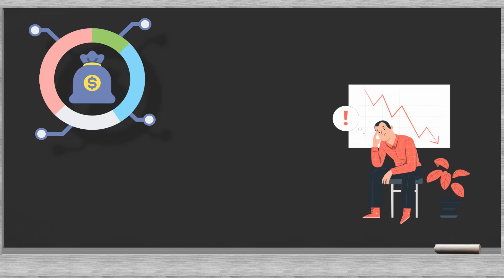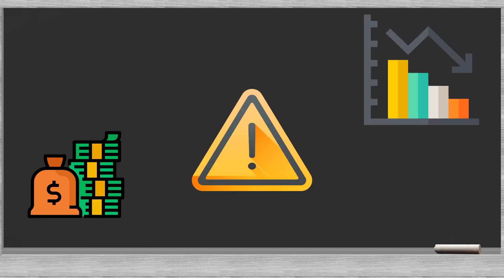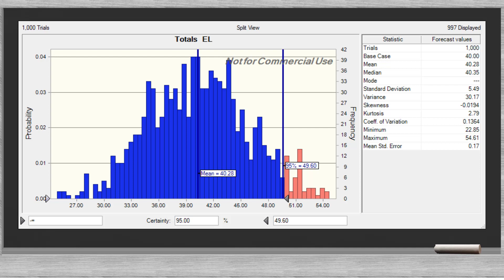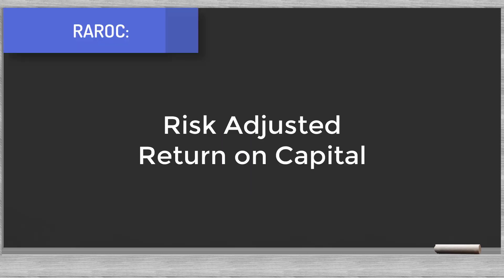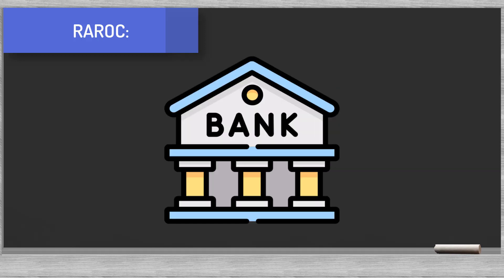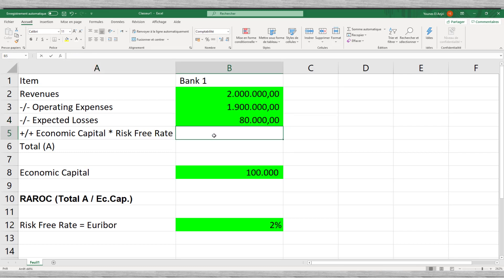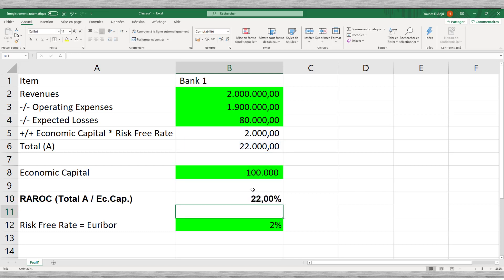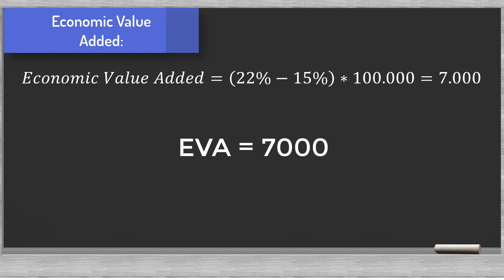Risk Adjusted Return on Capital (RAROC): risk-based performance management in banking under Basel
Hello, in this video we zoom in on the performance measurement tool RAROC or Risk Adjusted Return on Capital. RAROC helps us to understand whether our lending activities and other investments yield enough return to cover the risk taken on. RAROC builds on the economic capital or ECAP concept which we explained here:
In the wake of RAROC we will also discuss EVA or Economic Value Added which answer the questions on how much value the bank creates for its shareholders.
Good luck! André Koch

You can download the Excel-sheet used in this video yourself through this